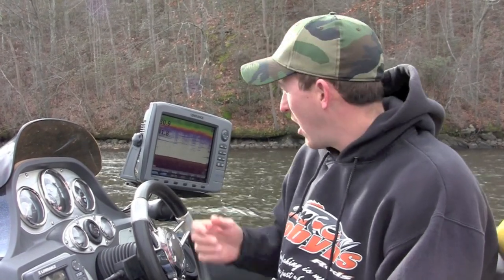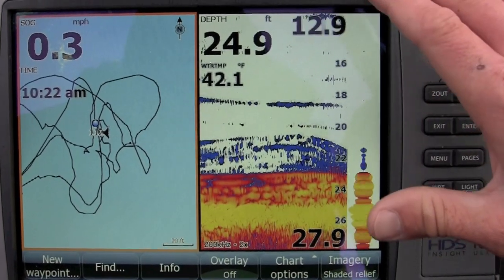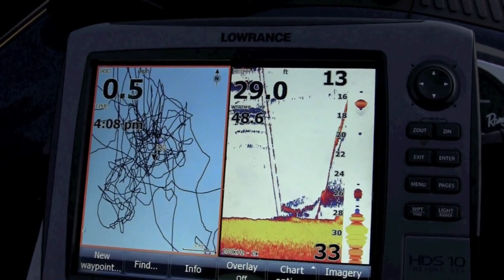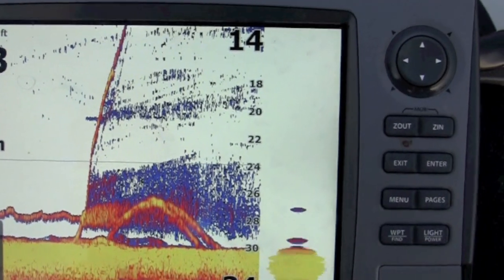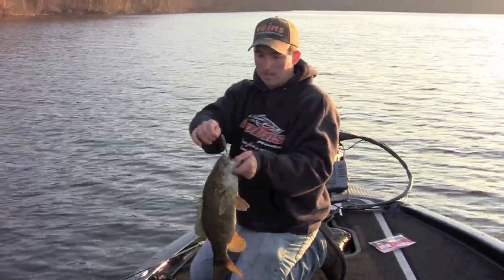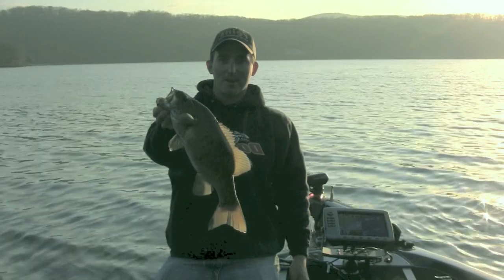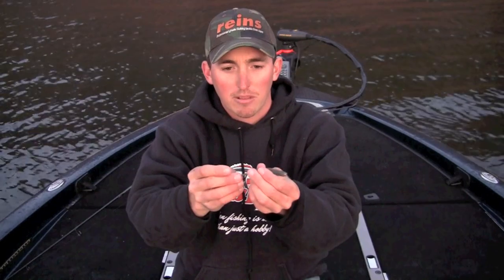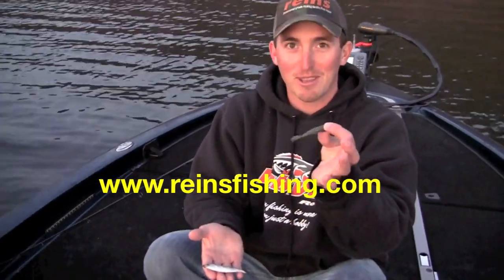drop shotting for smallmouth with lowrance HDS10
Using your Lowrance HDS 10 electronics to improve the drop-shot technique